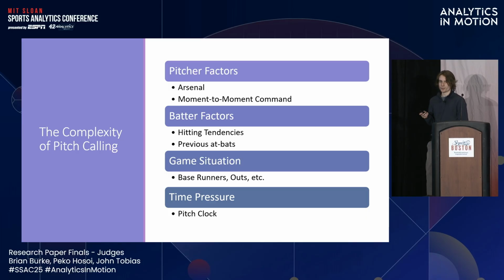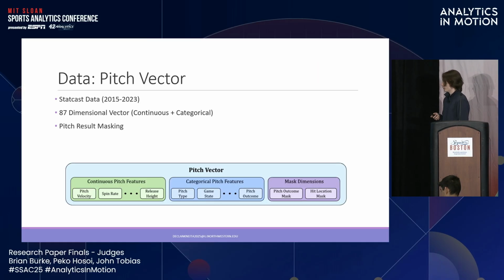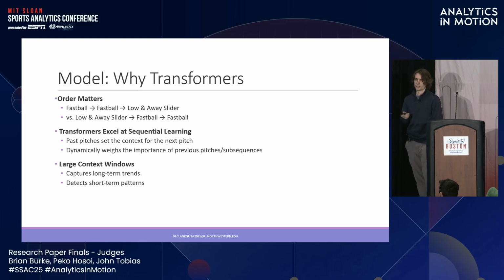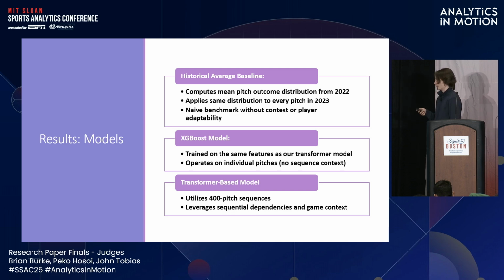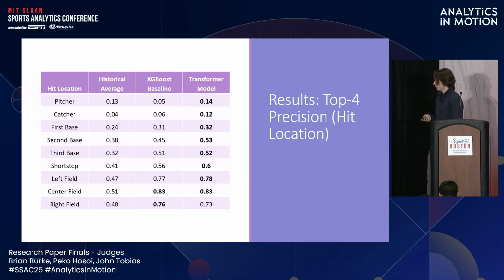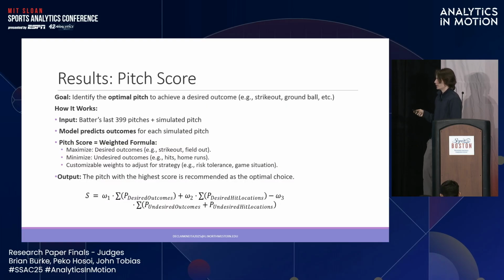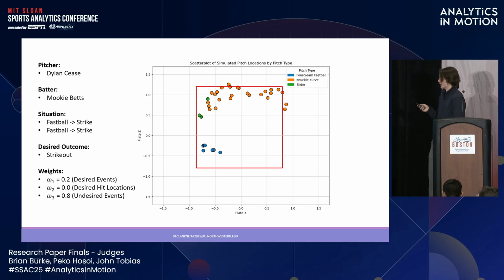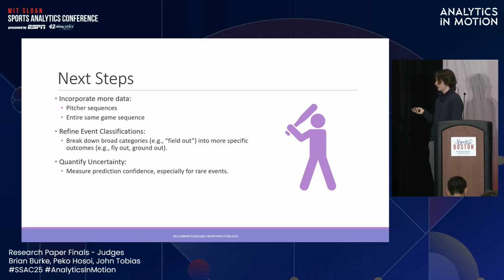SSAC25: Transformer-Based Baseball Modeling for Pitch Outcome Prediction and Strategy Optimization